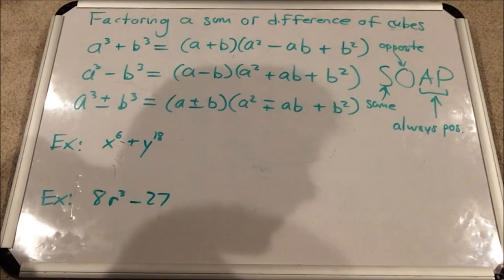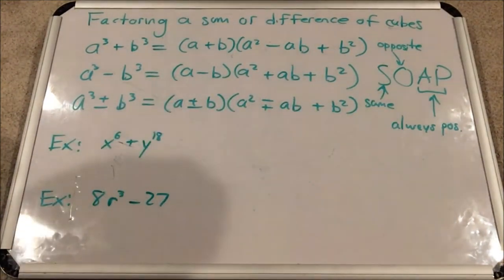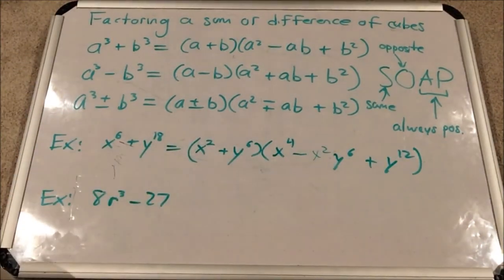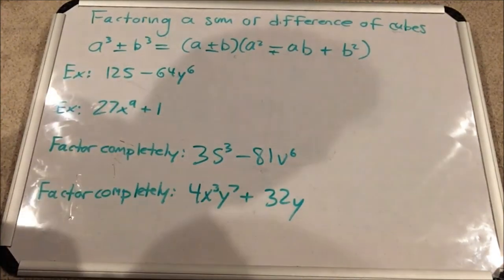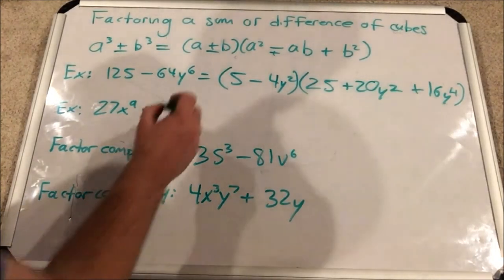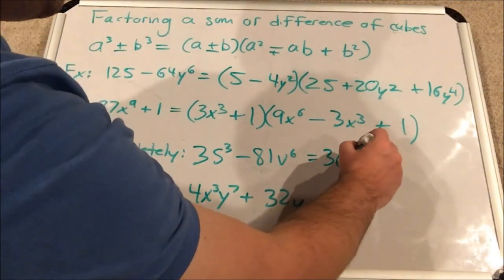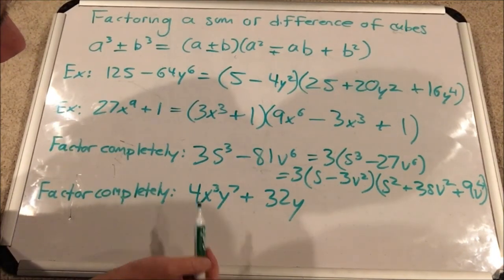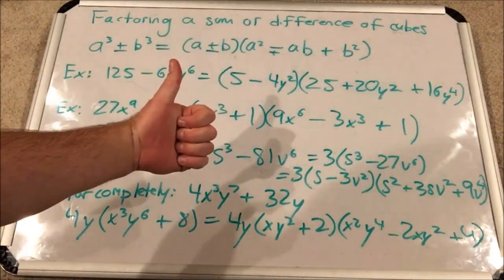Algebra - Factoring the Sum or Difference of Cubes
In this video, I go through the process of factoring a sum or difference of two cubes, meaning terms that have rational cube roots.  The factorization is quite simple, and the acronym SOAP is introduced to help you remember the sign conventions.  We also look at examples when factoring by GCF is necessary beforehand.